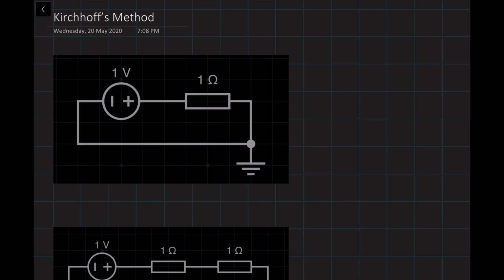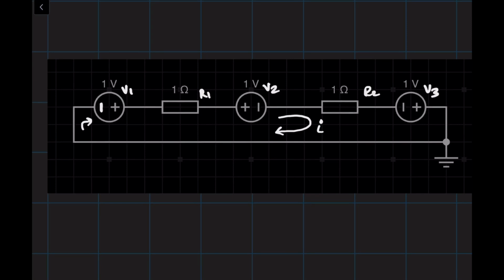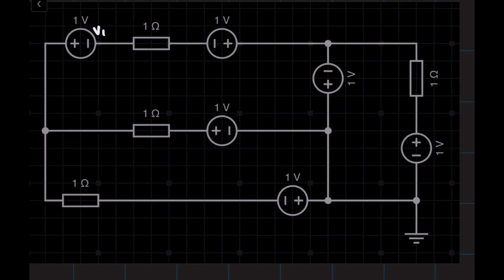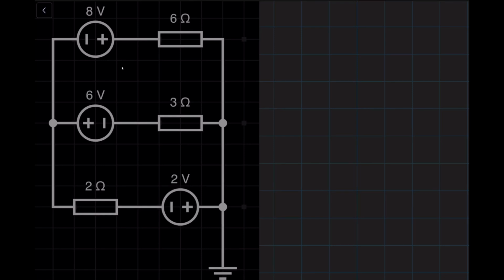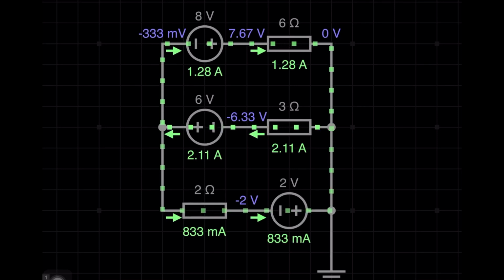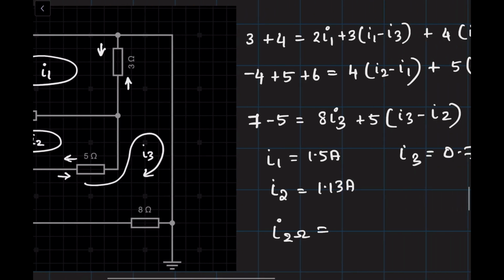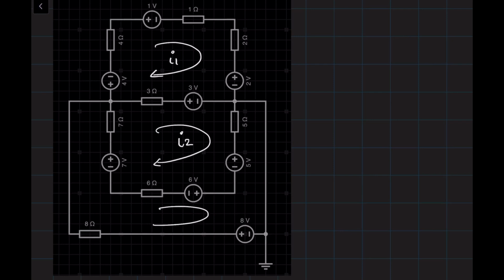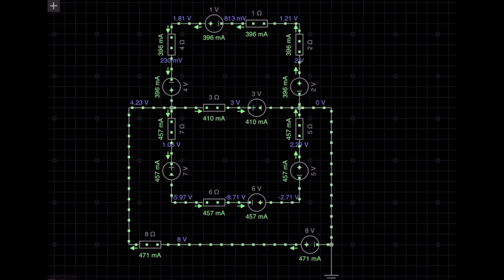Kirchhoff's Law Problems